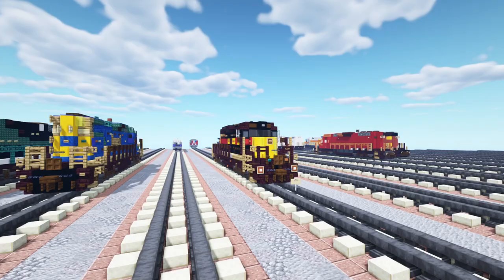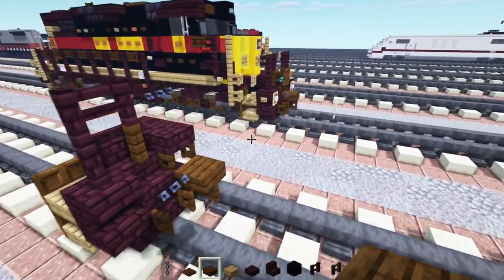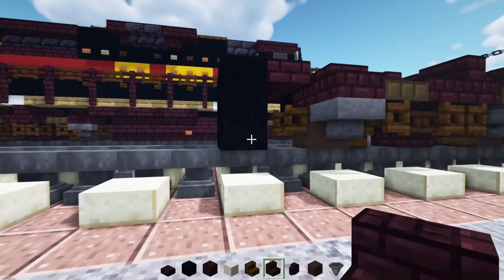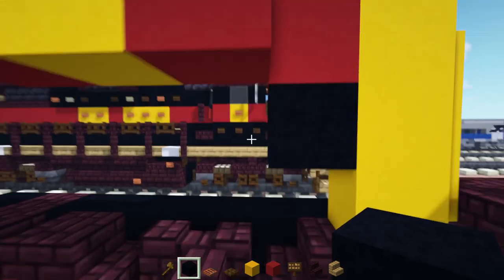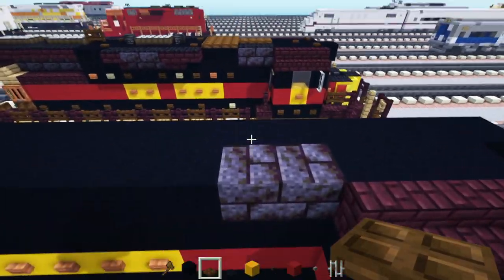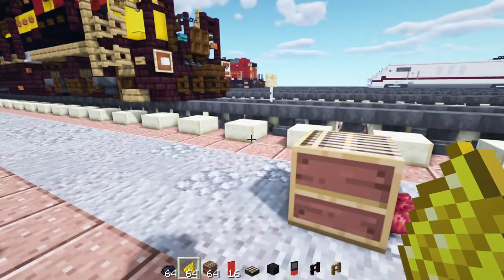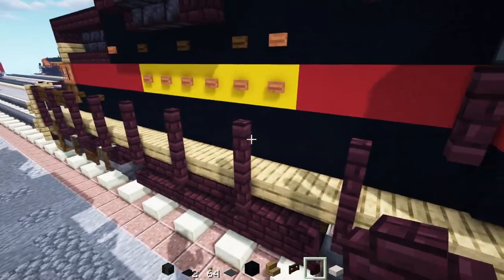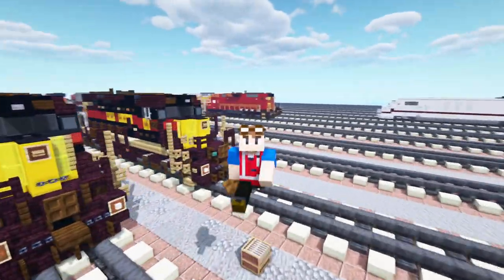Minecraft IAIS Iowa Interstate GP38-2 Tutorial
How to build a Minecraft Iowa Interstate Railroad IAIS EMD GP38-2 diesel locomotive. Operates in Illinois, Iowa and Nebraska